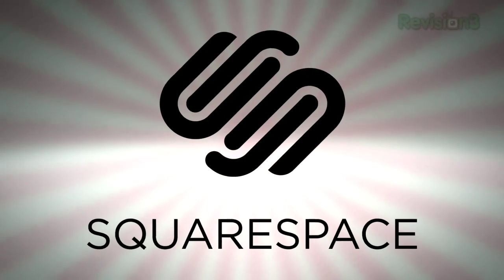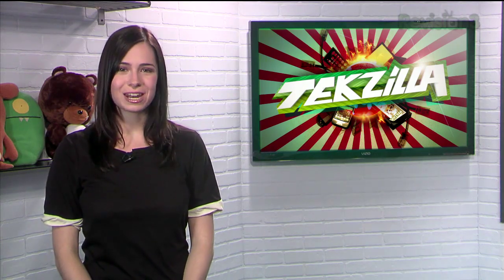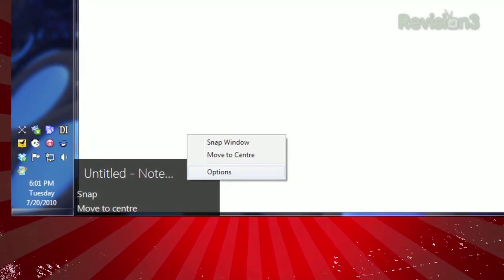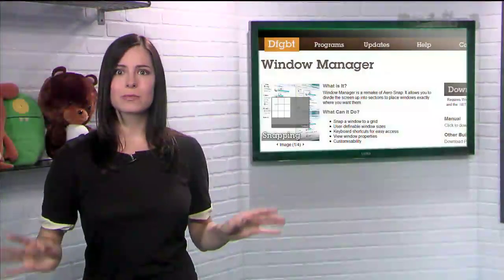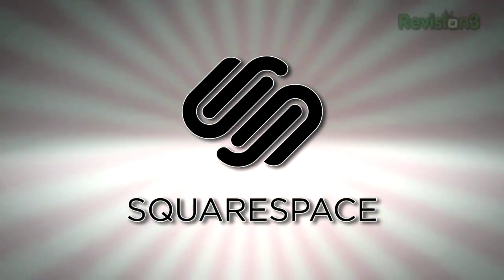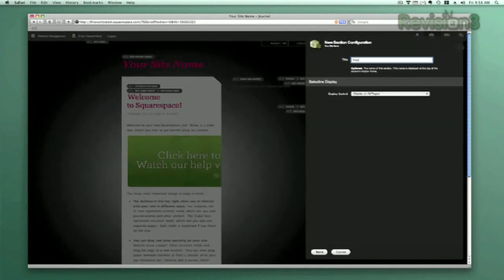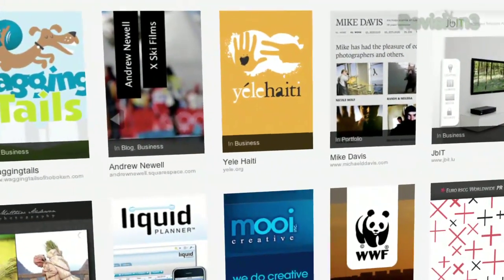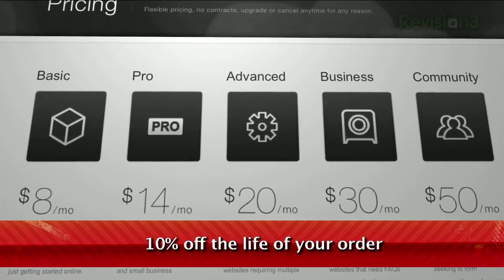Organize Windows Perfectly! - Window Manager Walkthrough - Tekzilla Daily Tip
Windows' AeroSnap feature provides a simple way to organize your windows, but on today's Tekzilla Daily, Veronica introduces you to Window Manager, which provides some fine tuning to that AeroSnap functionality we all know and love.